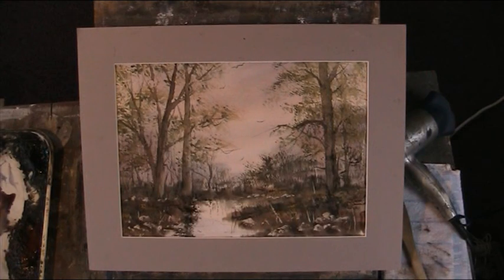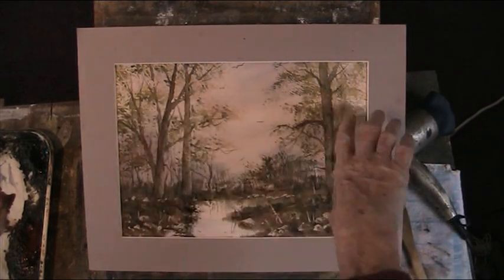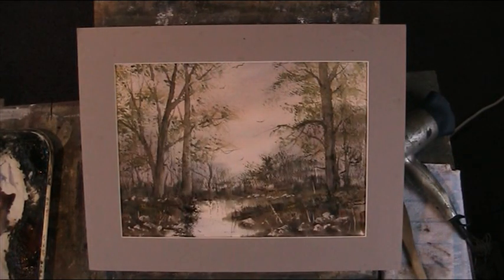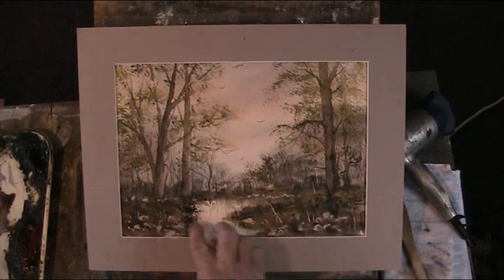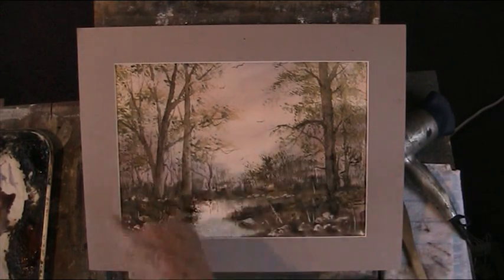"Creek"trailer for Patron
Wet in wet Wclr